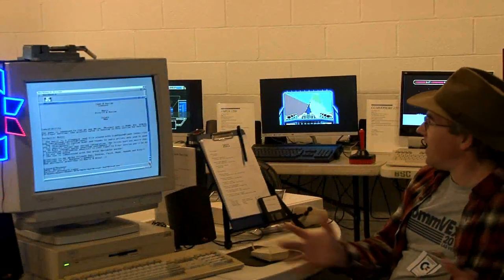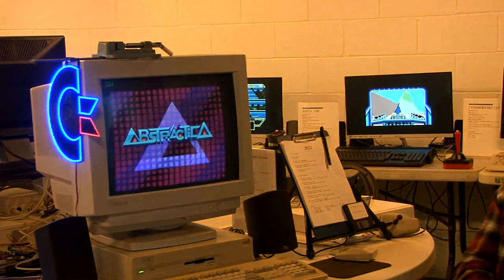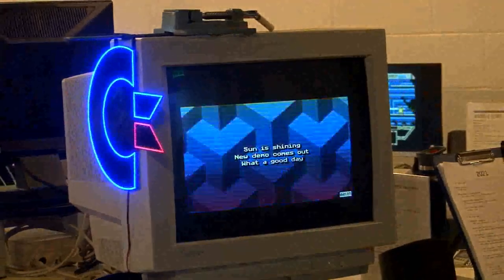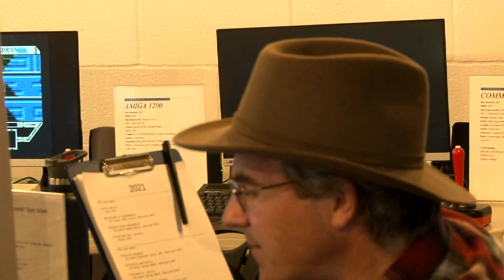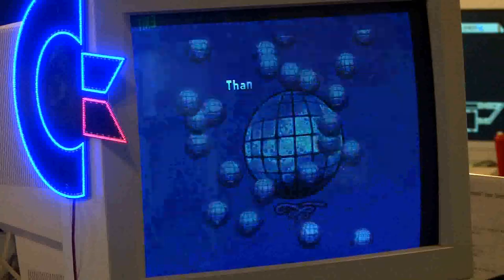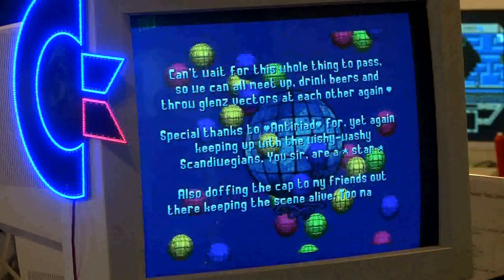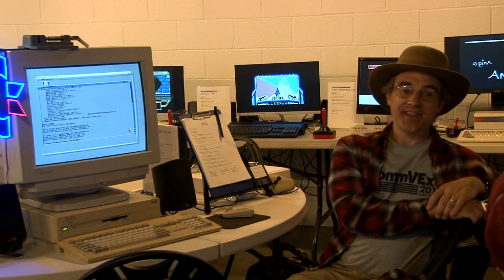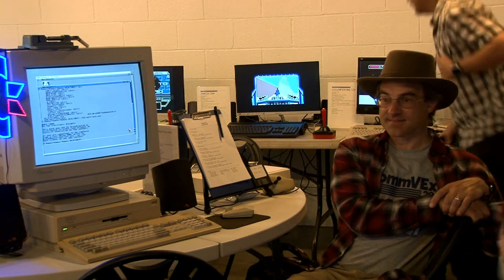Goedeken and 2021 Amiga demos - CLASS 2023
Richard Goedeken of the Southern California Commodore & Amiga Network shows several of the best Amiga computer demos from 2021.  Filmed by Bernardo at the Commodore Los Angeles Super Show on April 15 in Burbank, California, USA.